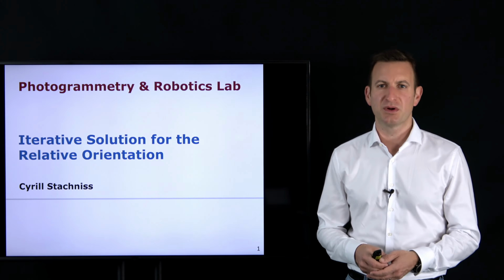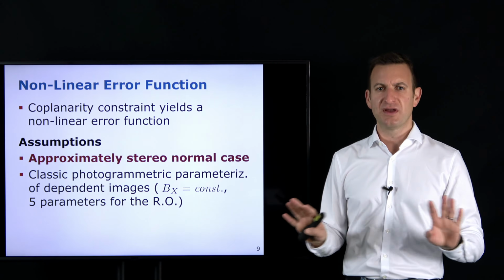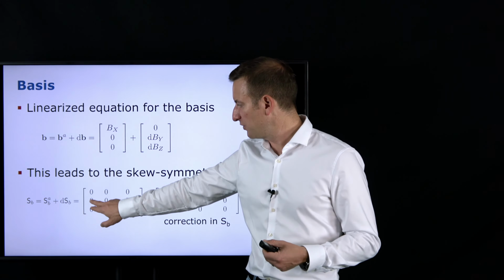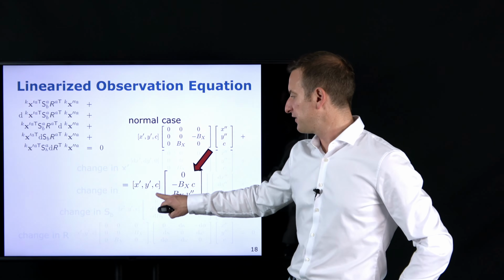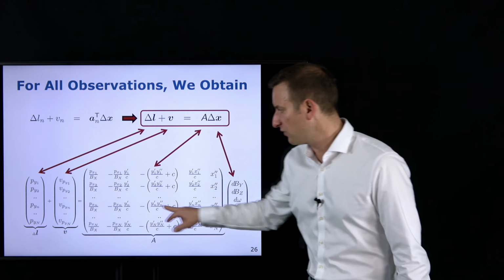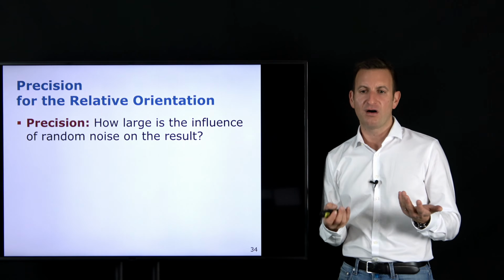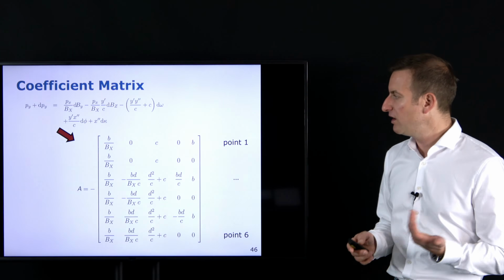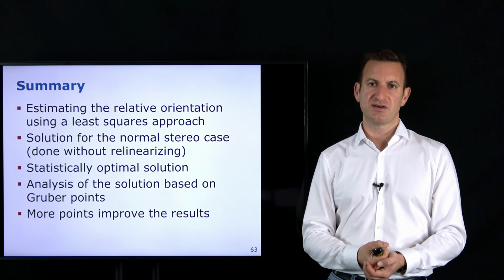Iterative Solution for Estimating the Relative Orientation (Cyrill Stachniss)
Iterative Solution for Estimating the Relative Orientation
Cyrill Stachniss, Fall 2020